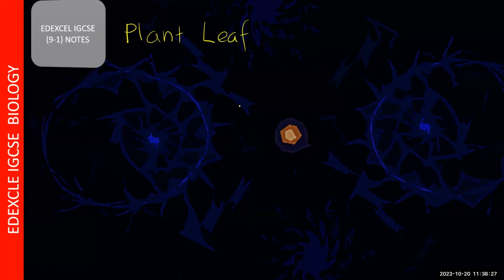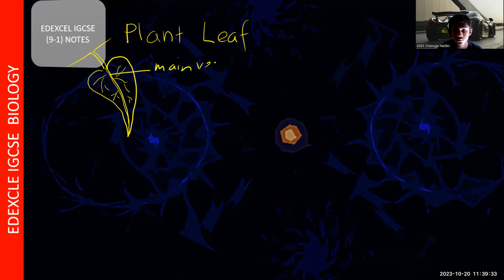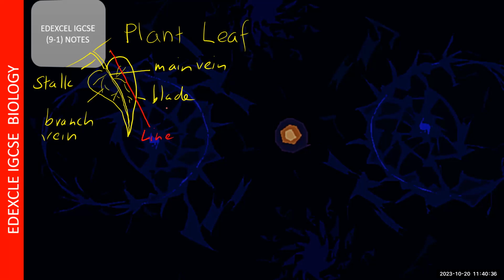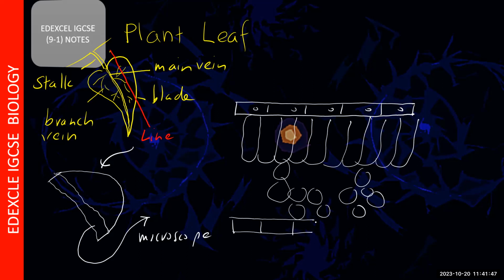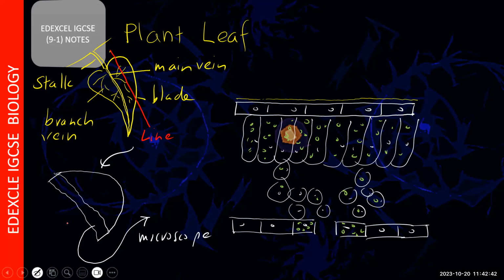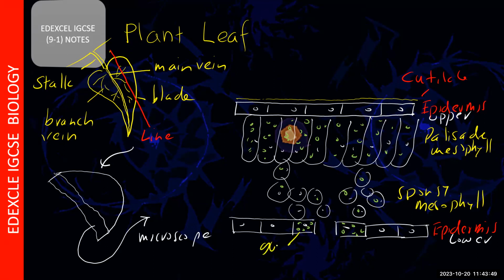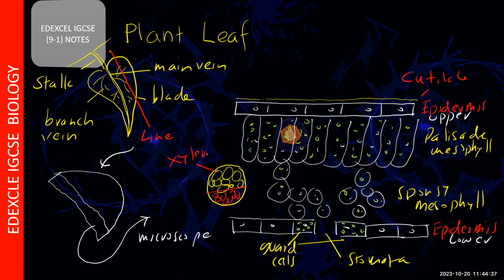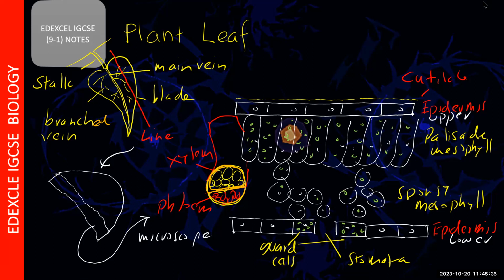Edexcel IGCSE OL Biology Class - Unit 3 Plant Leaf